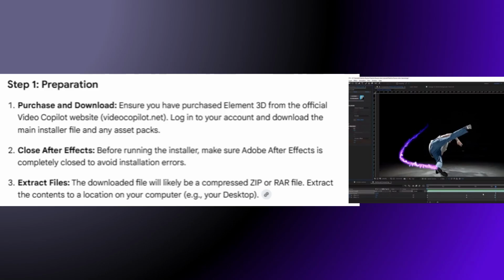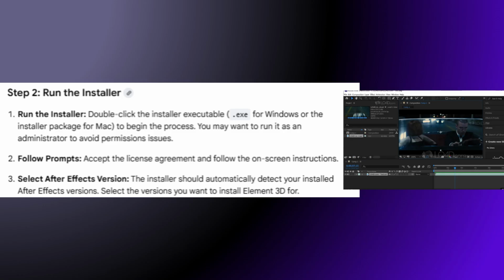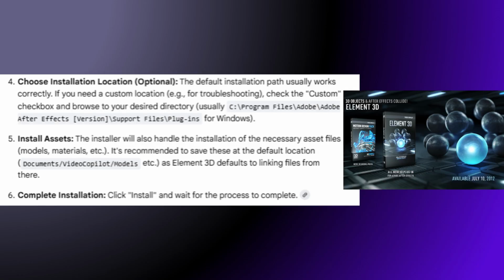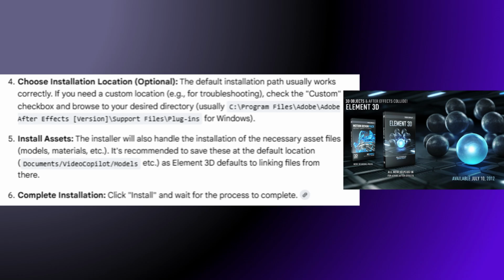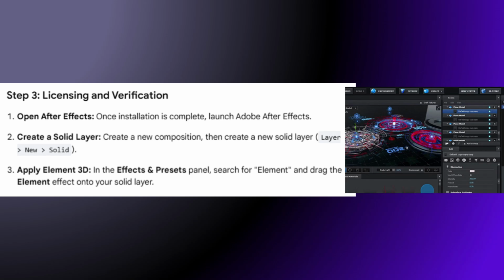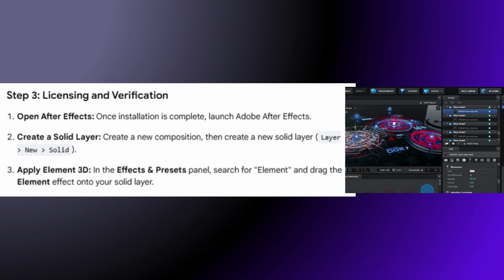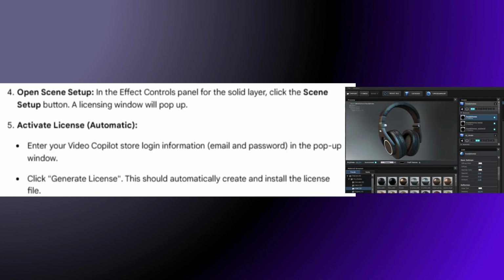How To Install Video Copilot Element 3D In After Effects (Step By Step)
📱 In this video, I’ll walk you through How To Install Video Copilot Element 3D In After Effects step by step.

Timestamps
0:00 Intro
0:07 Tutorial